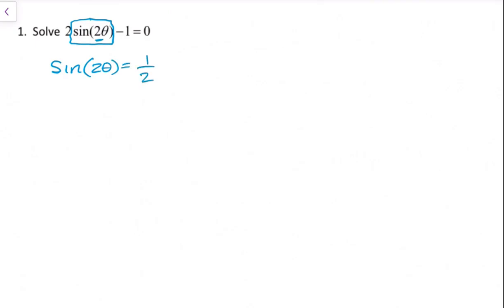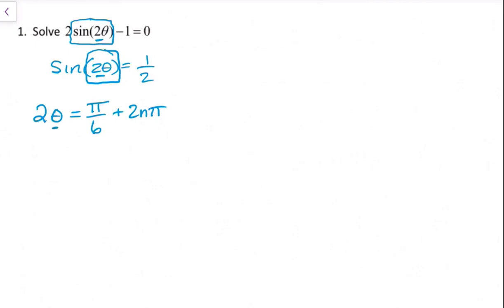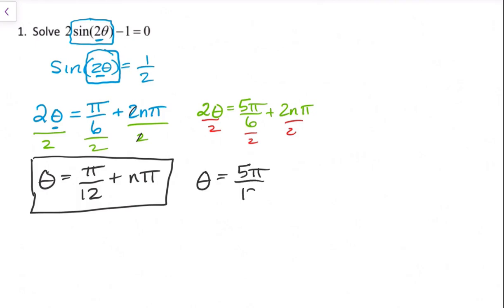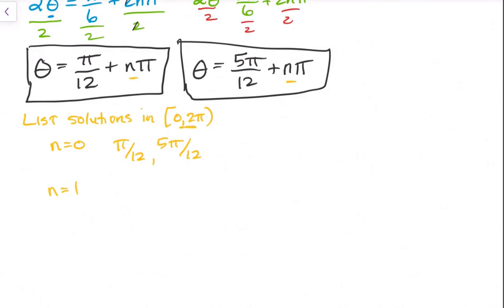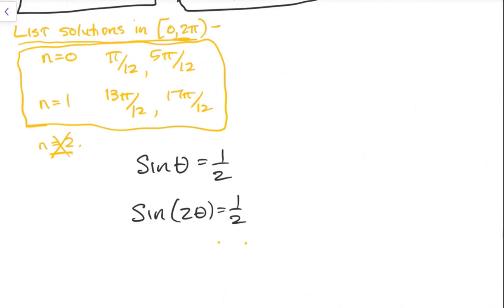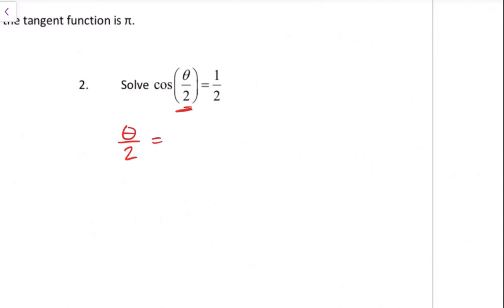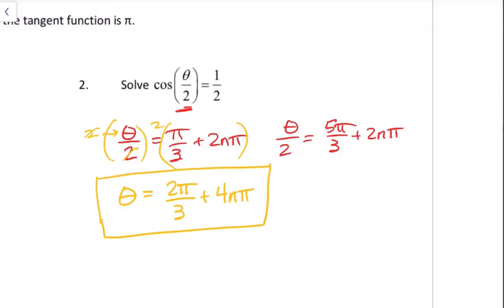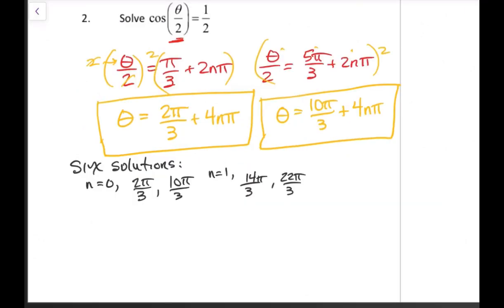Eqns Multiple angle